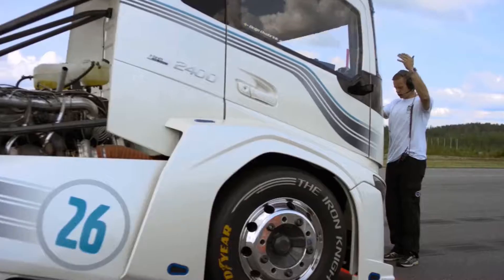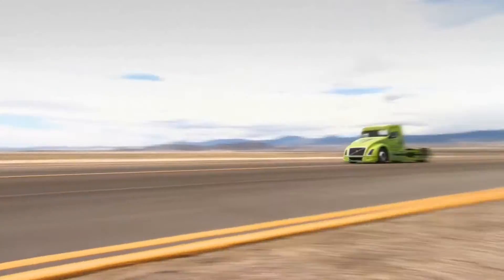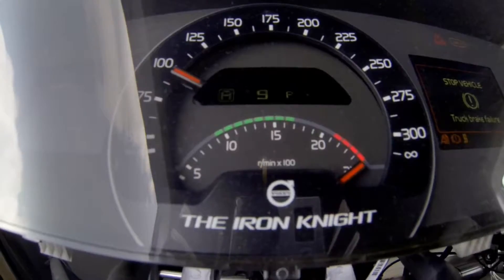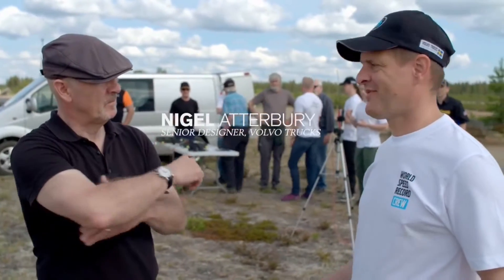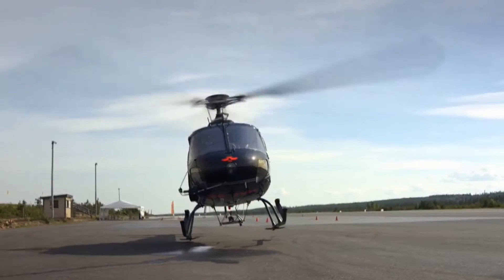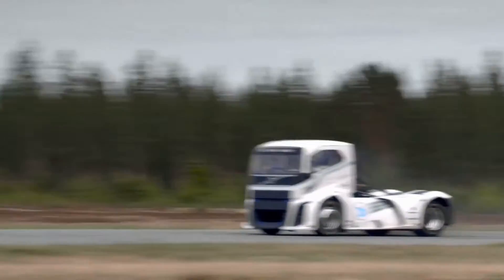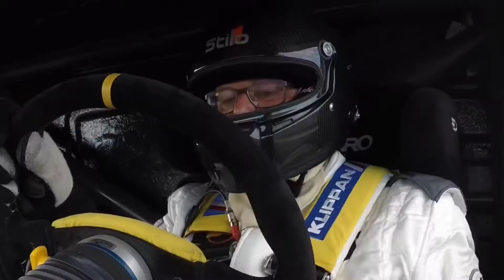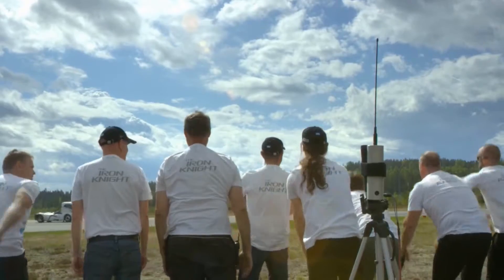Goodyear llantas para camión rompieron el récord mundial en velocidad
El camión ‘TheIronKnight’ de Volvo rompió dos records mundiales de velocidad para camiones utilizando llantas marca Goodyear®. Las llantas especiales desarrolladas y construida por la compañía son el resultado de la colaboración continua y una fuerte alianza con Volvo Trucks.

Las llantas Goodyear utilizadas por ‘The Iron Knight’ permitieron que en 1,000 metros el camión de 4.5 toneladas y 2,400 caballos de fuerza lograra una velocidad promedio de 169.09 km/h en un tiempo de 21.29 segundos.